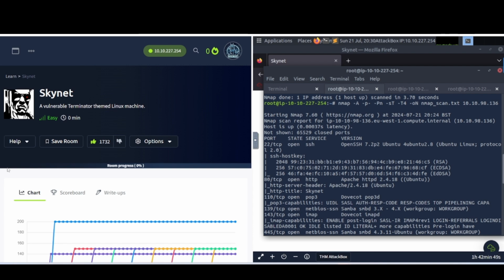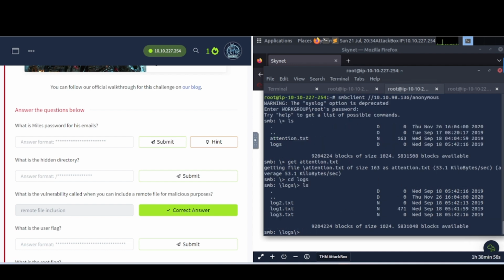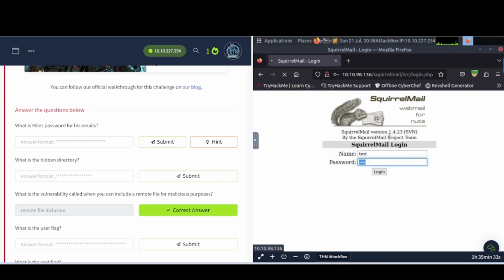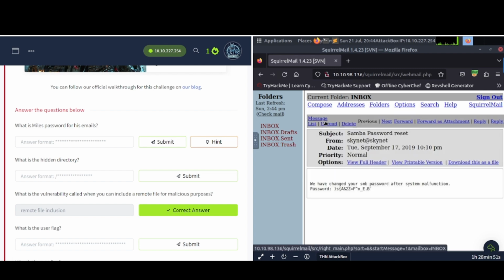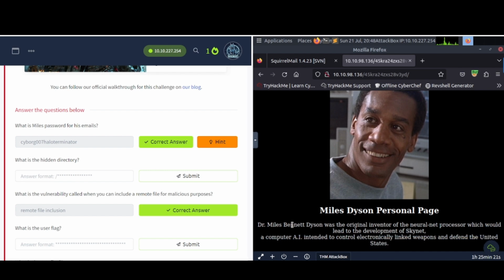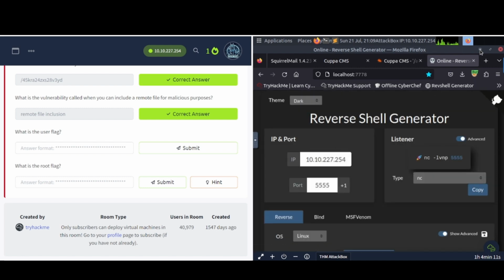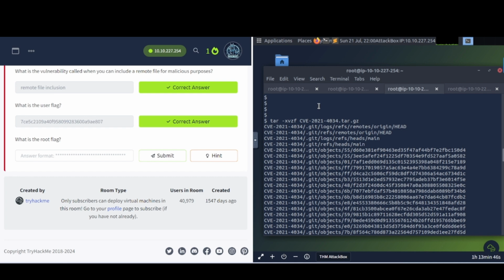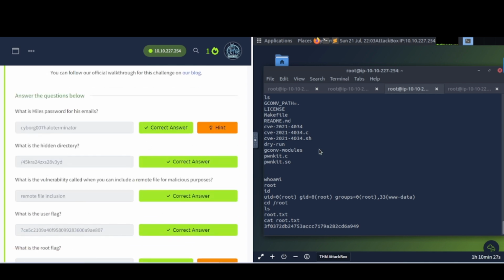Skynet Runs on Linux?! | TryHackMe - Offensive Security